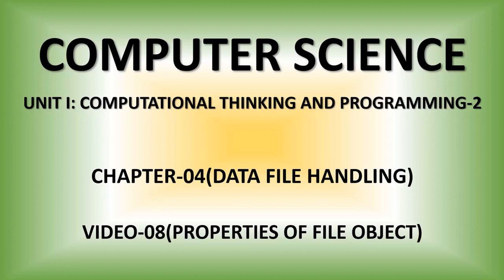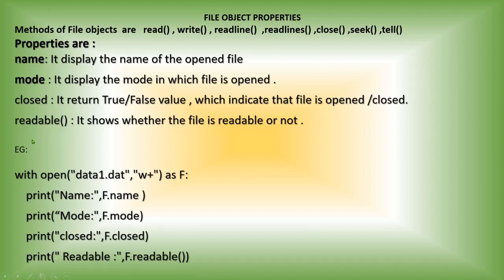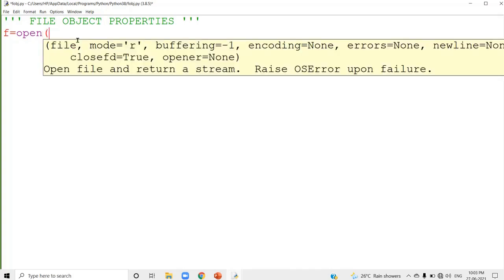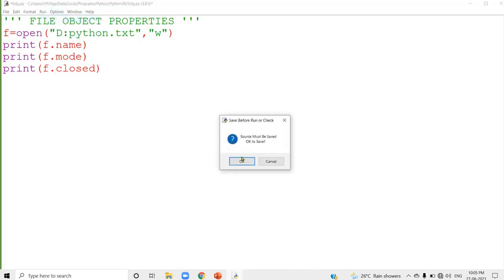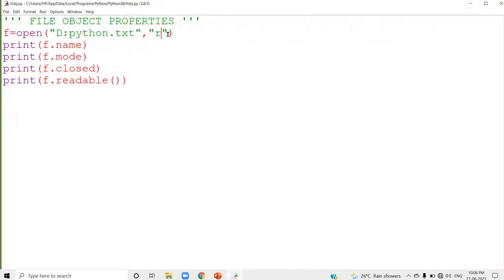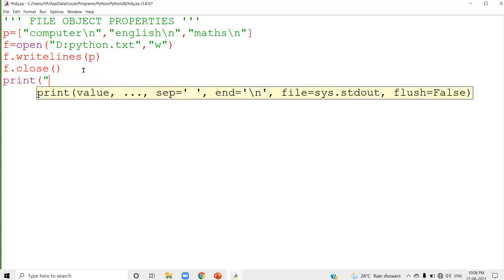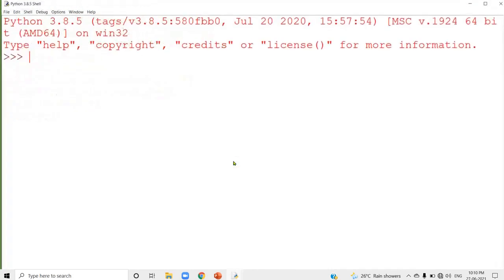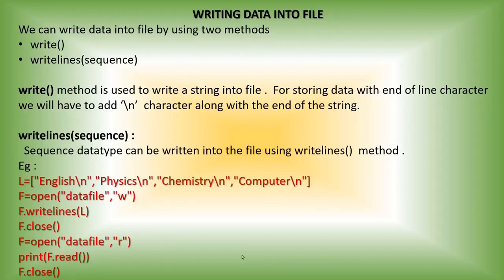CS 12 DATA FILE VIDEO 08 FILE OBJECT PROPERTIES